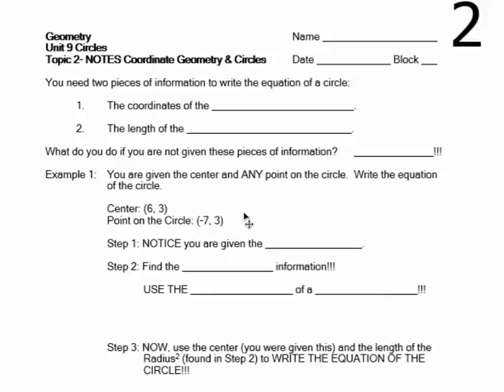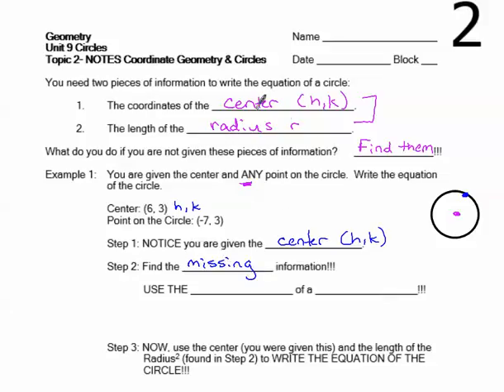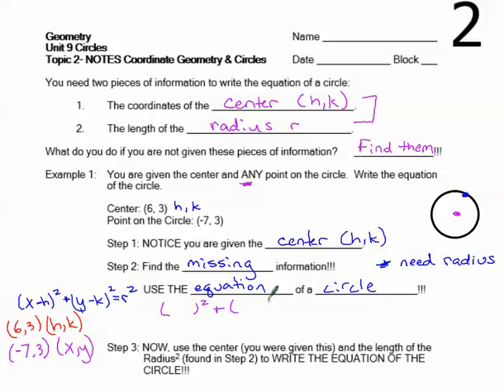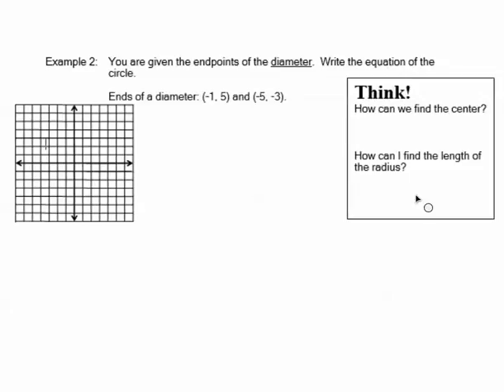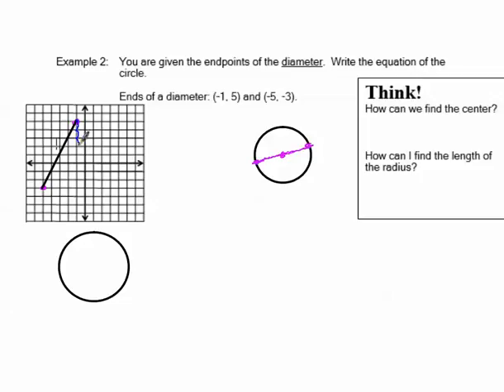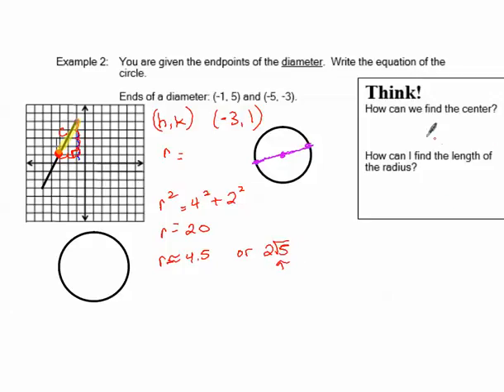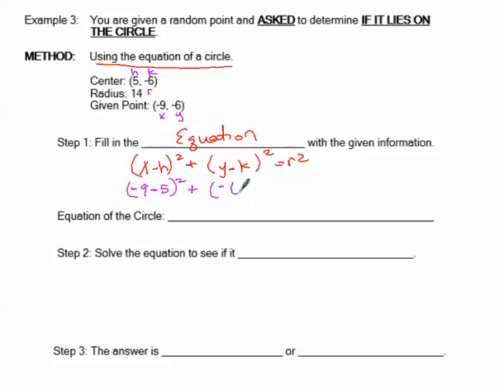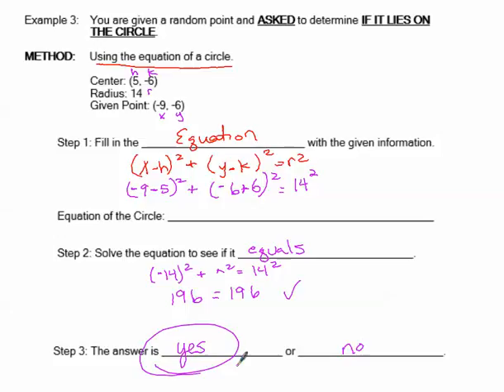Unit 9 Topic 2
Equations of Circles- Using Coordinate Geometry